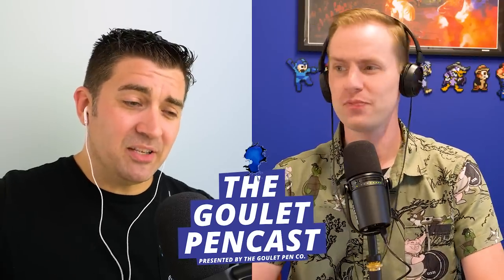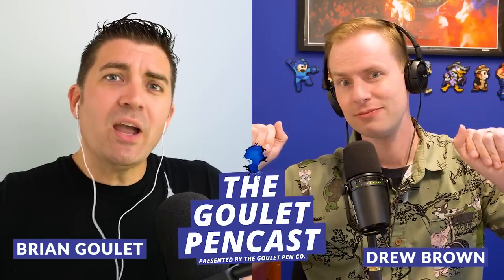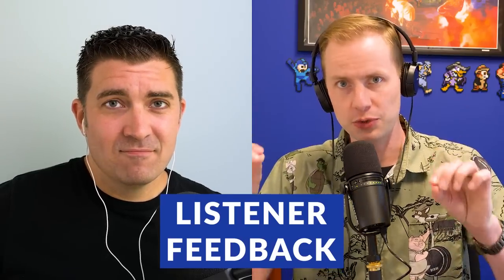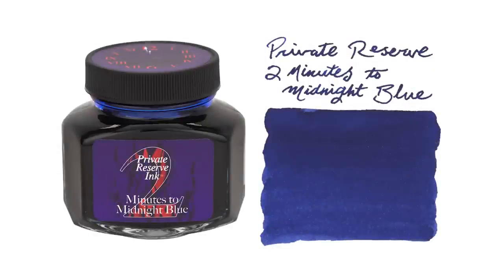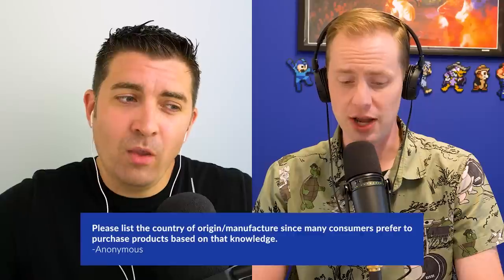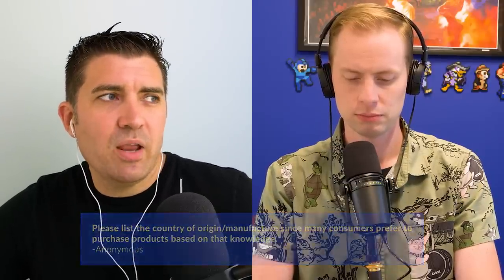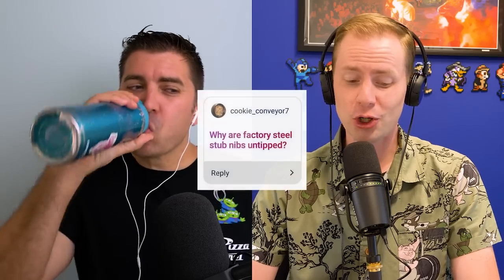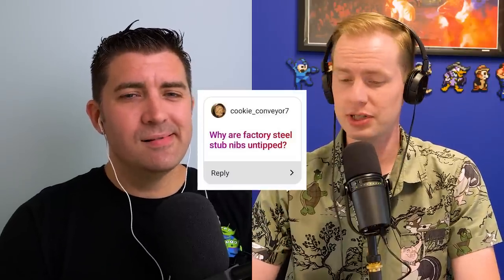Stub Nibs and a Rainbombre Pen | Goulet Pencast Ep. 12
Welcome to episode 12 of The Goulet Pencast! In this episode, Brian and Drew share some of your feedback and answer a couple of stub nib questions! Drew also attempts an ill-fated toy accordion performance.

(There is a glitch during the final 40 second of the video that leaves the audio out of sync. Sorry!)

TIMESTAMPS:
0:00:00 Introduction
0:01:40 FEEDBACK
0:10:42 NEW STUFF
0:16:00 Q&A
0:16:22 Q1
0:26:16 Q2
0:35:40 Q3
0:40:48 Q4
0:46:34 Q5
0:51:42 Hypothetical
0:57:51 Brian's On-the-Fly-Pen Challenge-Experiment-Extravaganza
1:05:51 What's Happening
1:19:03 What's On Your Desk?